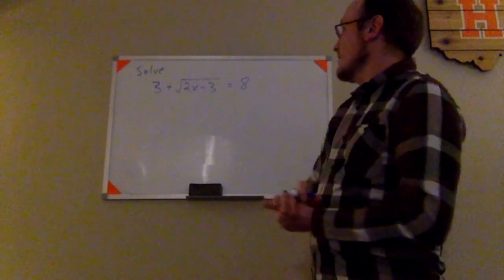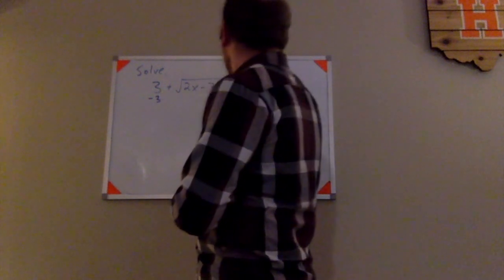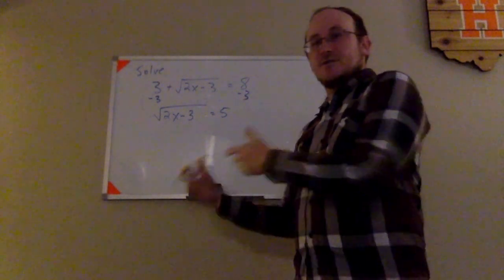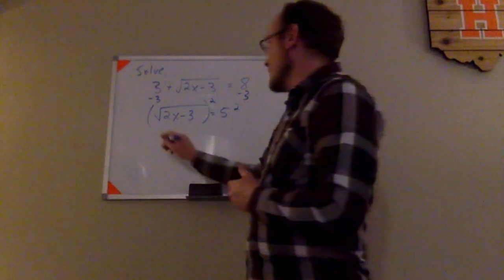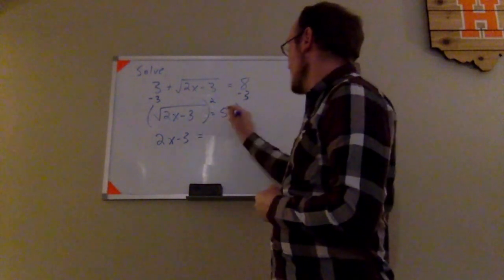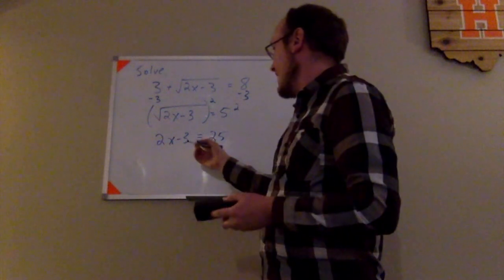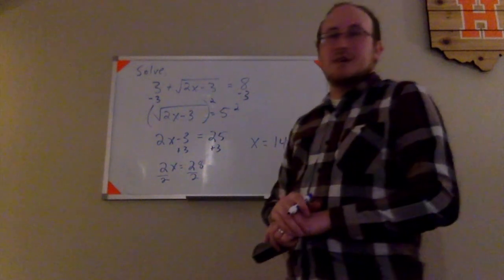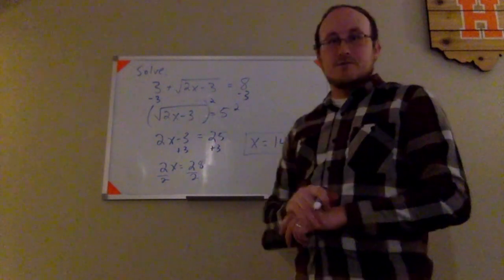Solving Radical Equations: Example 1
In this video, I show students how to solve a radical equation.